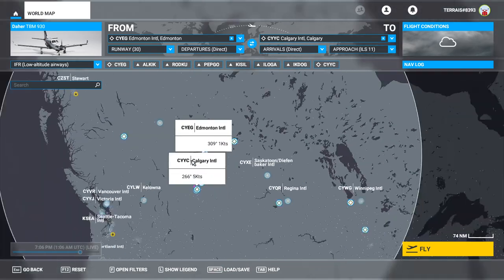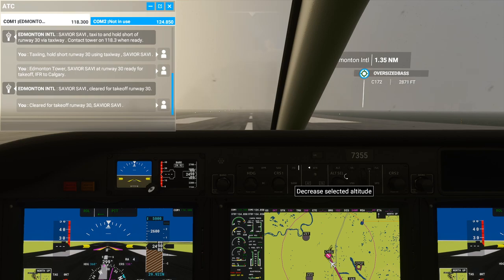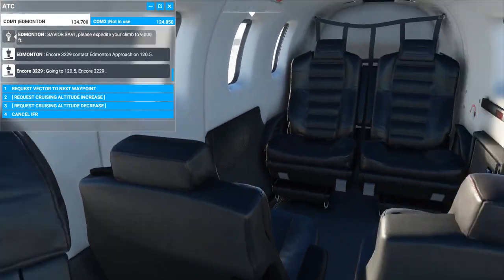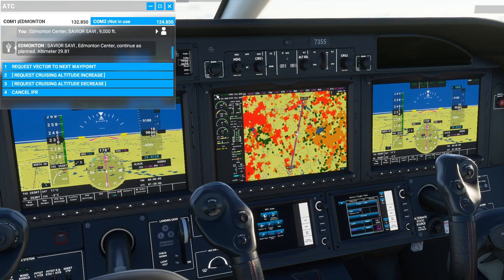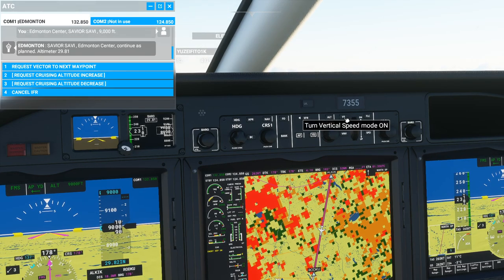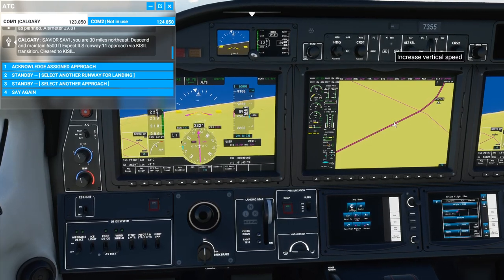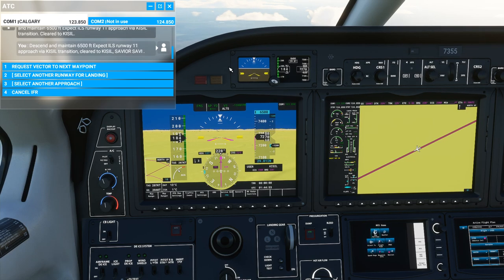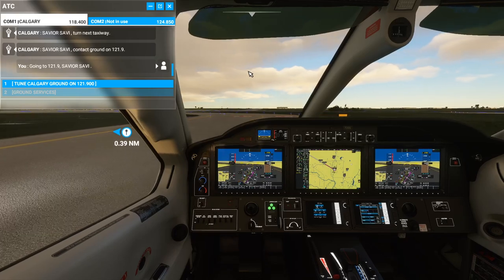Microsoft Flight Simulator 2020, Autopilot and ILS lesson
Semi short video I wanted to make for all ye newbies!. Please correct my mistakes :P no one is perfect! Let me know if this helped you and what you would also like to see done. Glad you watched! Hope it helped! Fly free!